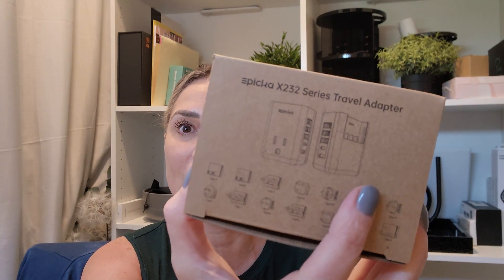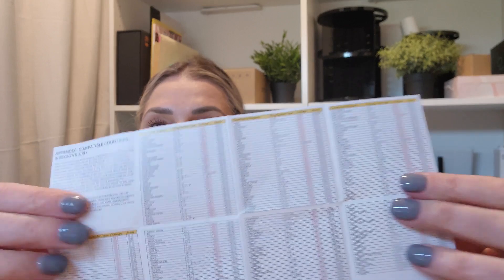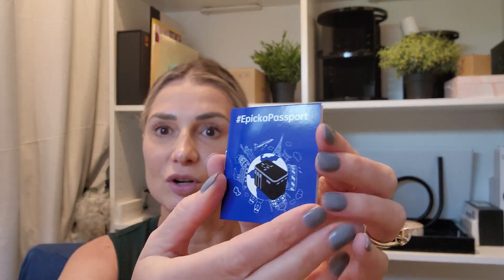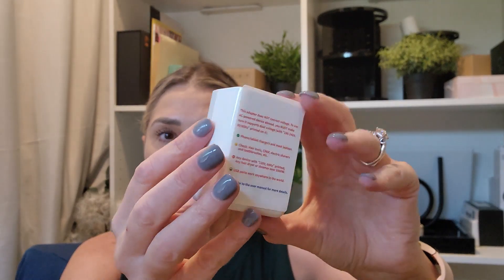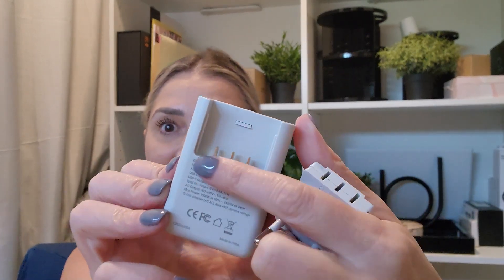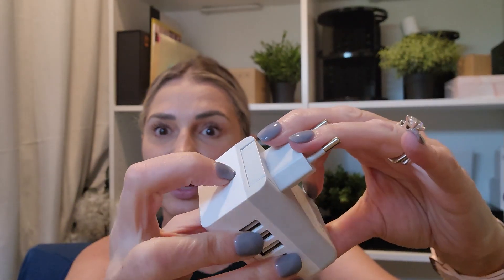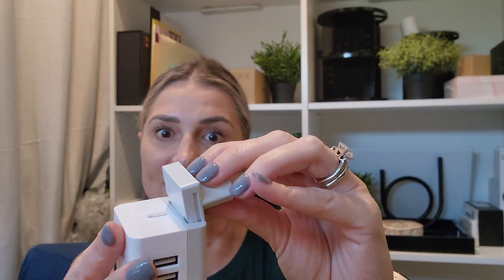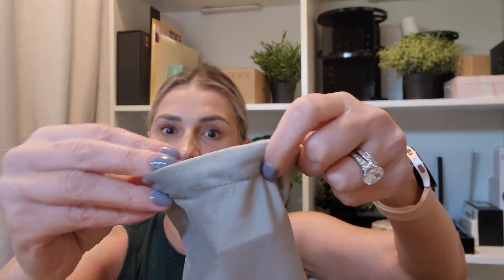Epicka European Travel Plug Adapter, 7 in 1 Universal Plug Adapter